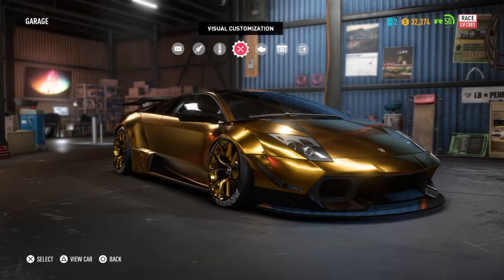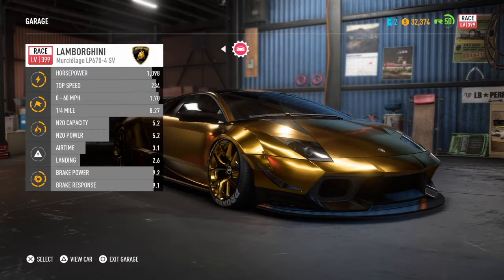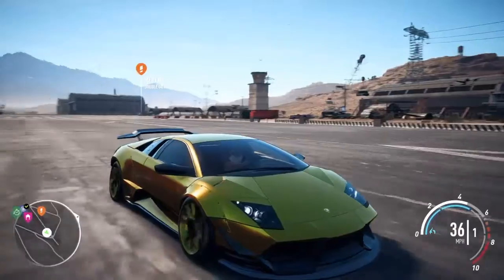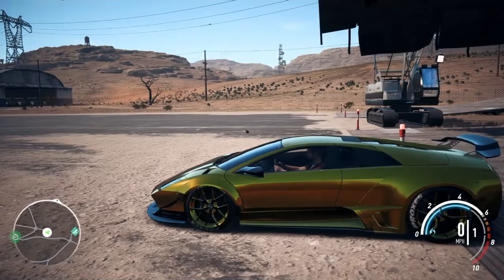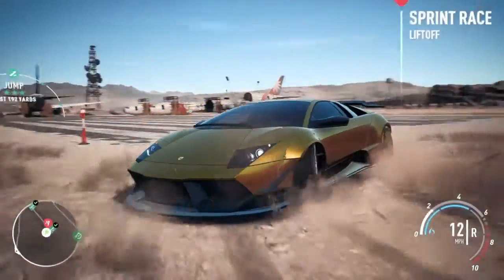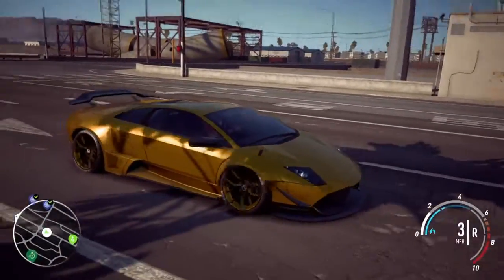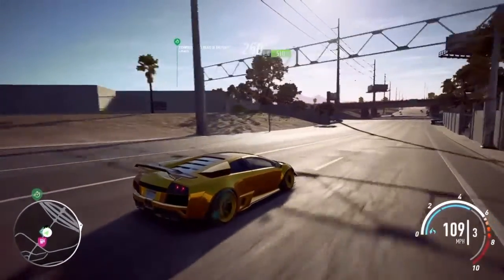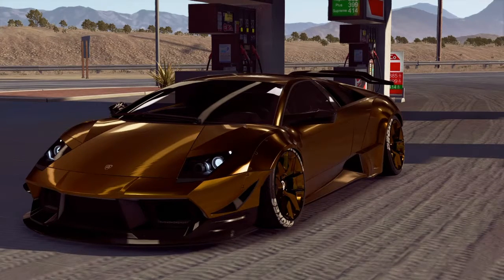My Golden Lamborgini Murcielago